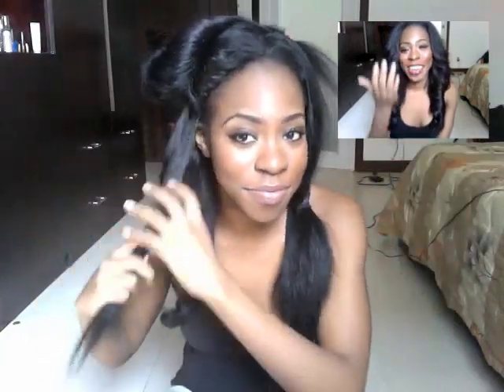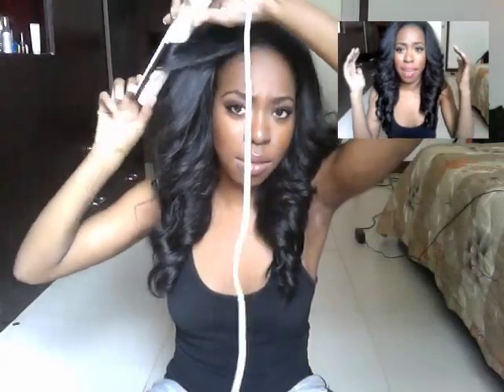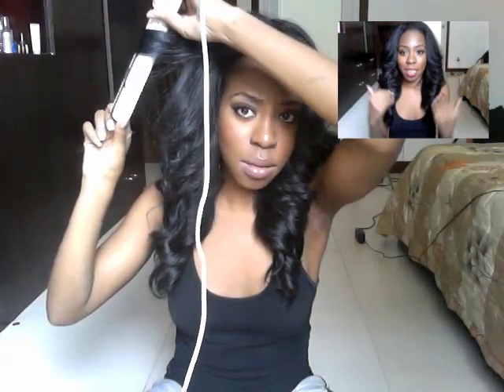How to Get Sleek Curls With A Flat Iron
I decided to get a little jazzy for Christmas. Watch me as I take my hair from big and wavy to sleek and curly using a flat iron. Hope you enjoy!

Hair Specifications :
Pattern : Wavy C
Luster : medium Low Luster
Ounces : 10 - 12
Inches : 14 - 18 inches